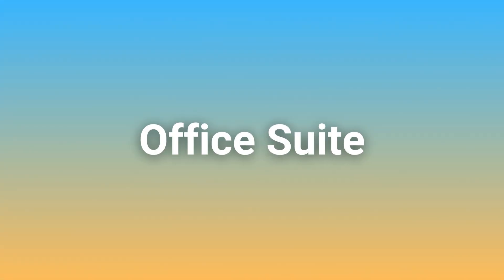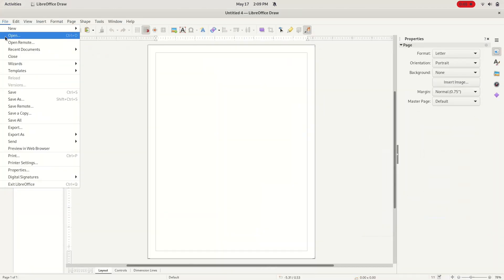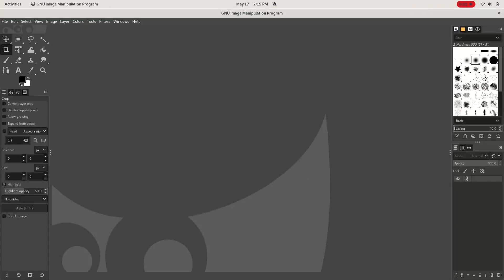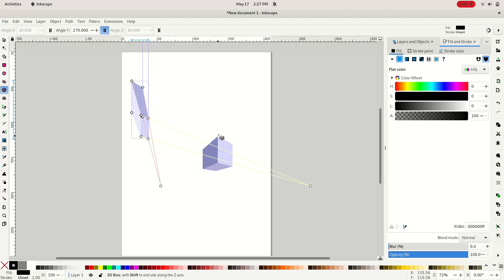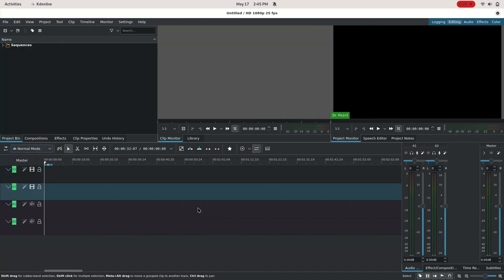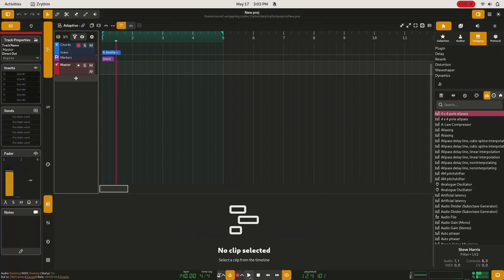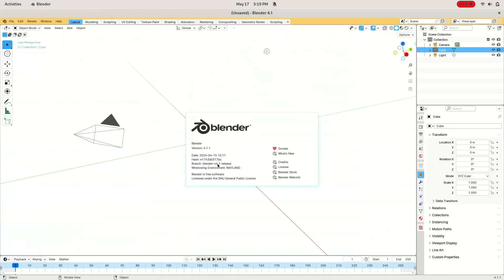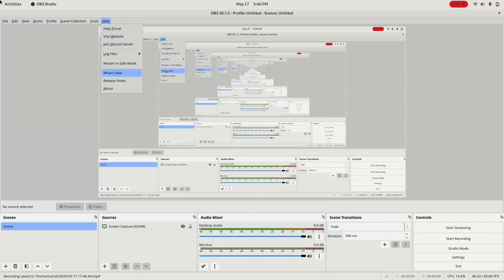Linux Equivalents To Windows Software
Today, we're talking a look at FOSS Linux equivalents to Windows software. Alot of people think FOSS apps are cheap, low-quality garbage, but that is completely wrong. Several FOSS apps like Blender, OBS, and others are the industry standard.

0:00 Intro
0:04 Office Suite
1:37 Photo Editing
2:23 Vector Graphics and Publishing
2:51 Video Editing
3:37 Digital Audio Workstation
4:14 CAD Software
4:40 3D Modeling
5:09 Animation
5:28 Streaming
5:47 Outro